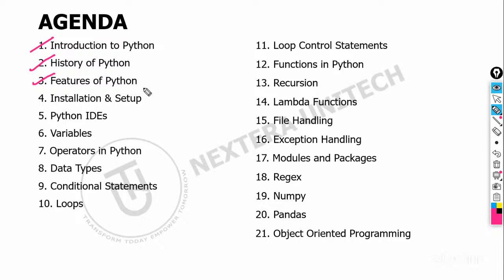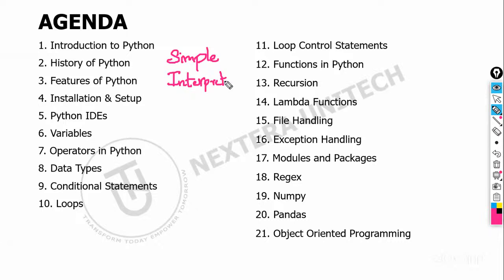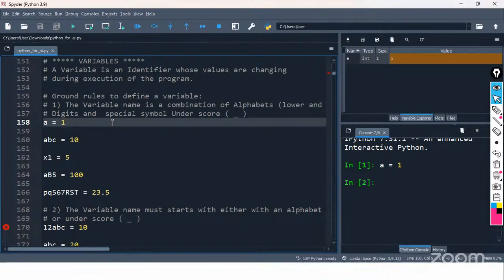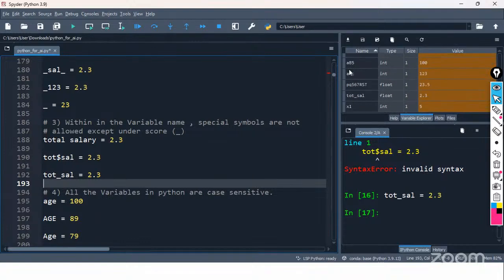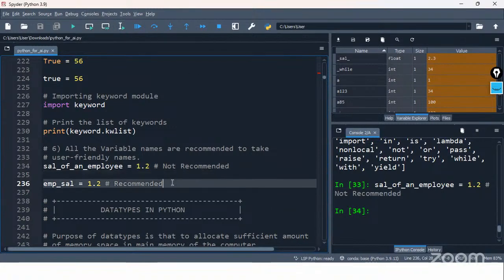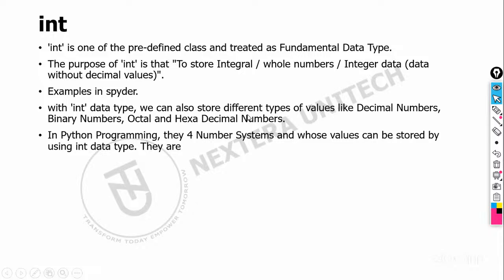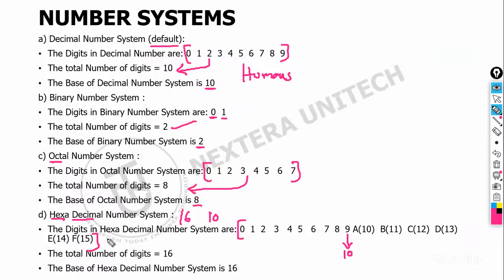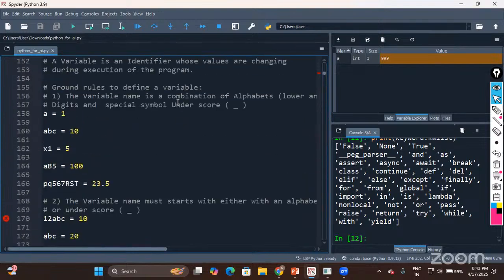DAY 2:- Python Variables & Fundamental Data types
In this session, dive into Python *Variables* and explore how data is stored and referenced.
We’ll break down *Fundamental Data Types* like `int`, understand *Number Systems* (Binary, Octal, Hex, Decimal), and learn how to convert between them.
A must-watch for beginners aiming to build a strong Python foundation with real-world insights!
Perfect for anyone on the path to *Python for AI* mastery.